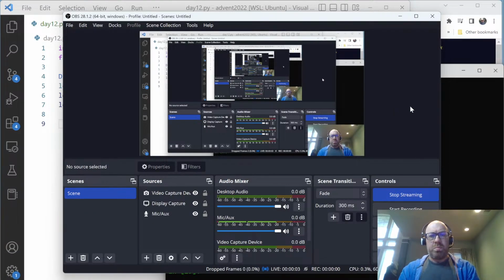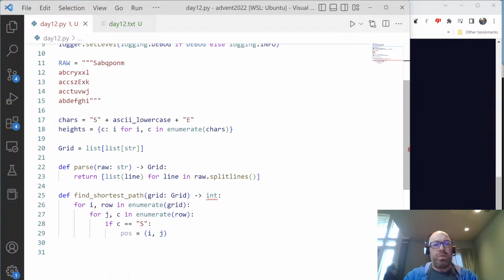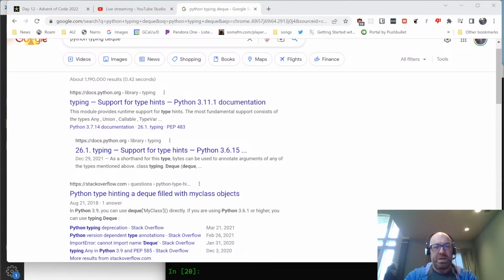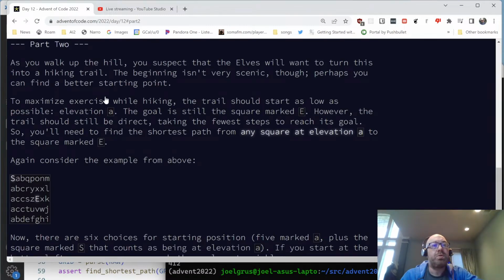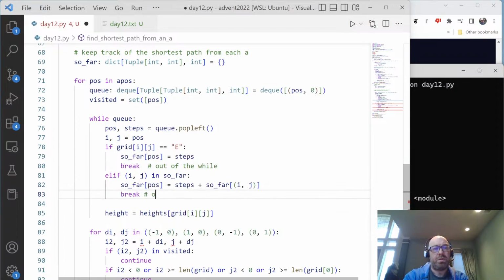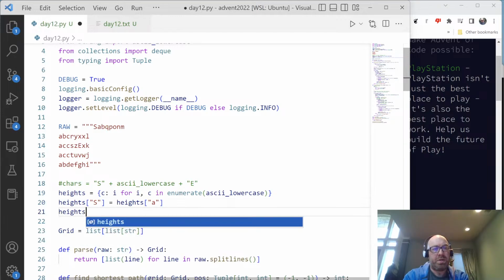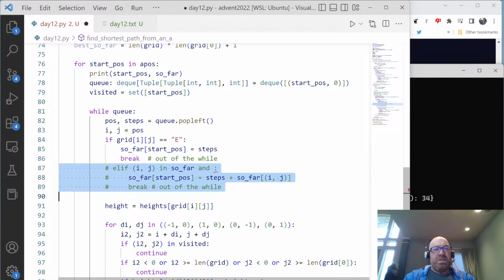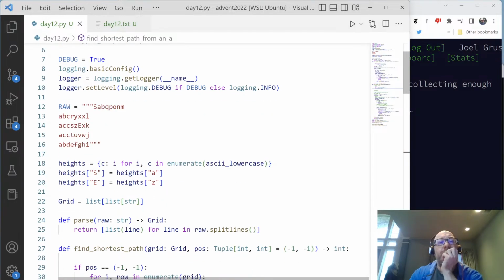Joel Grus - Advent of Livecoding 2022 - Day 12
in which there are many self-inflicted errors

what is it they say about premature optimization?